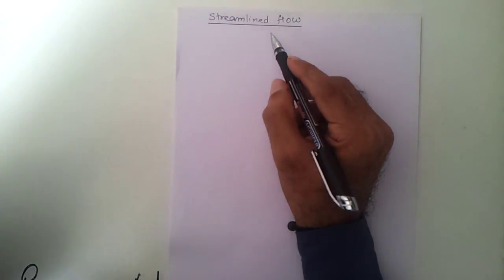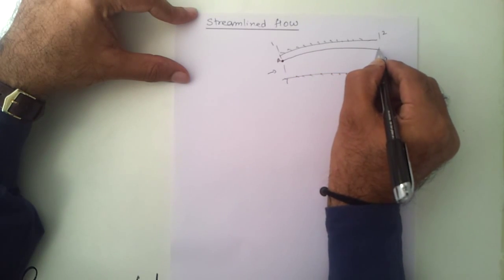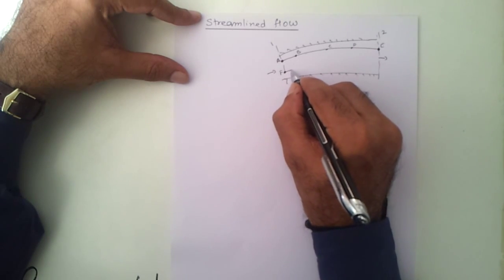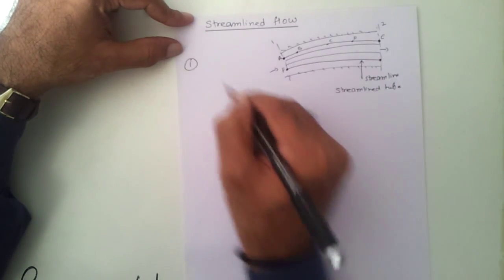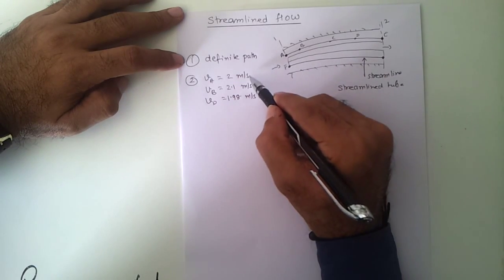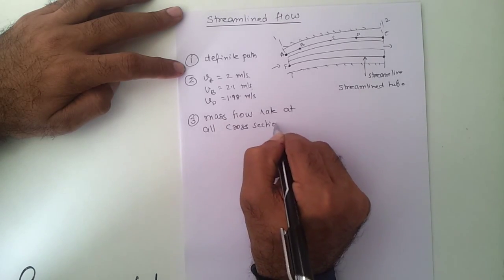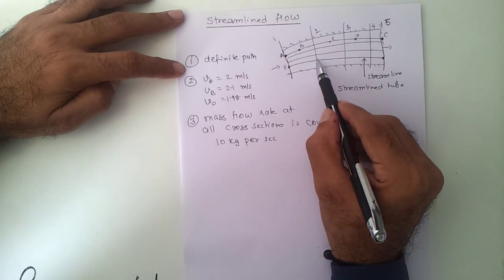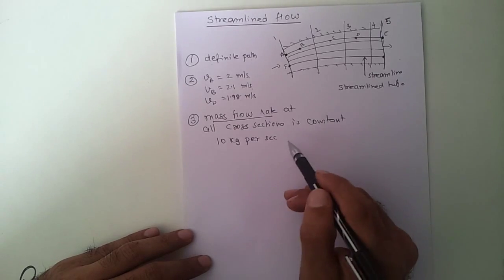Streamlined flow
What is a Streamlined flow or Laminar flow?